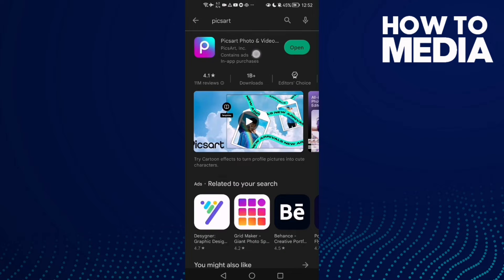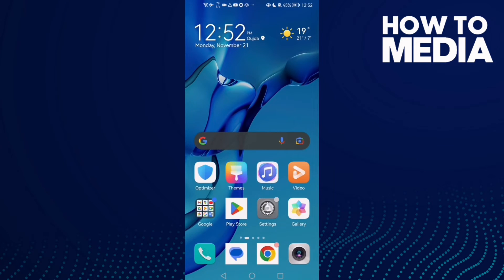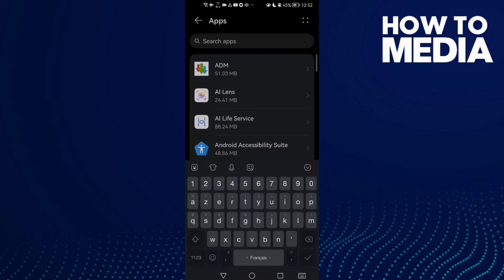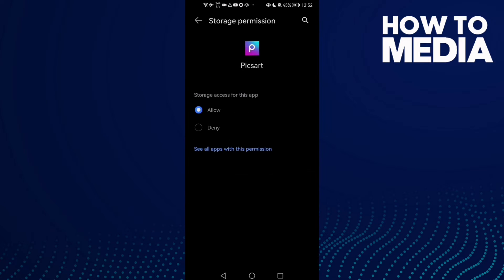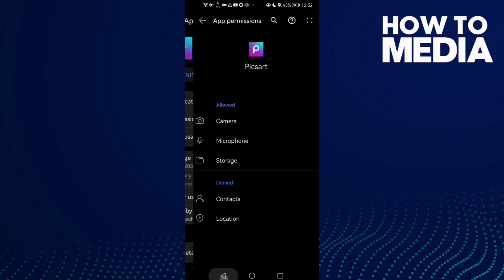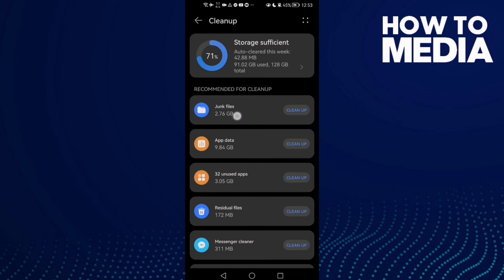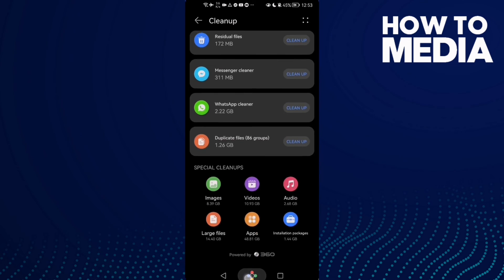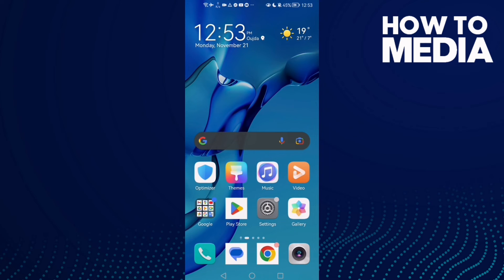How to Fix and Solve Picsart Save Problem on Any Android Phone - App Problem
in this video we discuss :